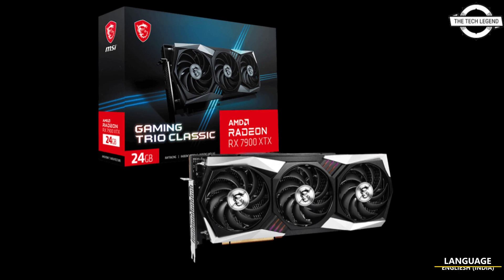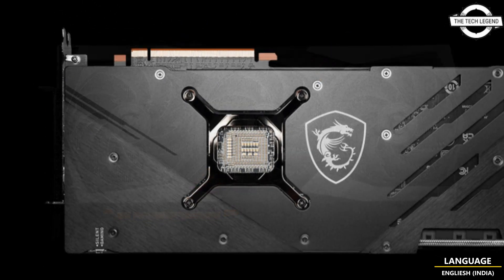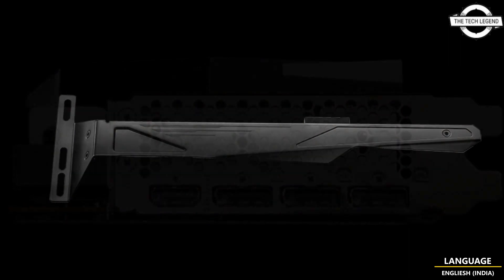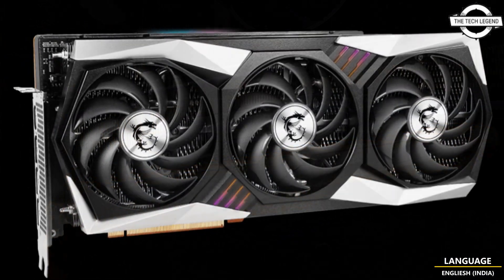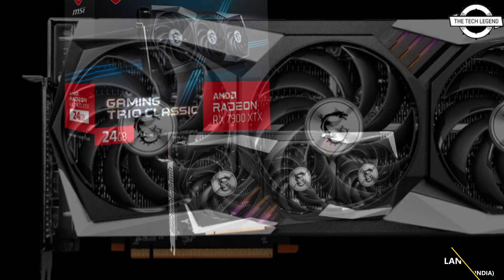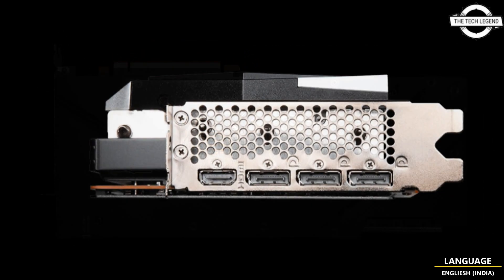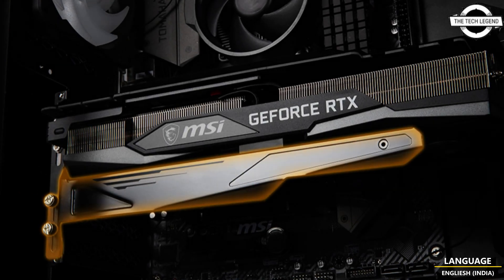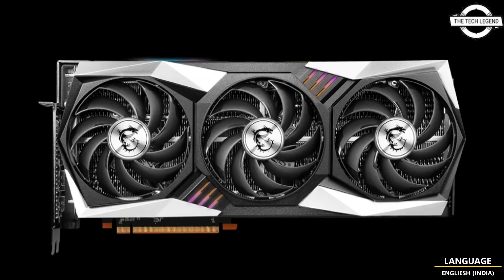MSI Radeon RX 7900 XTX Gaming Trio Classic Launched - Price @ $1100 - All Spec, Features And More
SIMILAR PRODUCT :

MSI Radeon RX 7900 XTX Gaming Trio Classic, the company's first Radeon 7000 series RDNA3 graphics card, is finally listed online. American retailer Newegg put it up for sale at $1,100, a $100 premium over the $1000 AMD baseline price for the RX 7900 XTX. This is a "sold and shipped by Newegg" listing. MSI showed this card off last month, at the 2023 International CES. It pairs a custom-design PCB with a previous-generation Tri Frozr 2.0 cooling solution—the same one it used with its RX 6950 XT Gaming series. The PCB, however, is an MSI in-house design, with a meaty VRM that draws power from three 8-pin PCIe power connectors, and should hence feature a higher power-limit than the reference-design board, which has been known to scoop out a far greater overclocking headroom on other cards with a similar power setup (such as the ASUS TUF Gaming RX 7900 XTX). The MSI RX 7900 XTX Gaming Trio Classic comes with clock speeds of 2.30 GHz game, and 2.50 GHz boost, which surprisingly are AMD's reference clocks. Perhaps MSI is saving factory-overclocks for the RX 7900 XTX Gaming X Trio Classic, which it will price even higher. Maxing out the 5 nm "Navi 31" GPU, the RX 7900 XTX offers 6,144 stream processors across 96 RDNA3 compute units, with 96 Ray Accelerators, 384 TMUs, 192 ROPs, and a 384-bit wide GDDR6 memory interface, running 24 GB of memory at 20 Gbps (960 GB/s memory bandwidth).